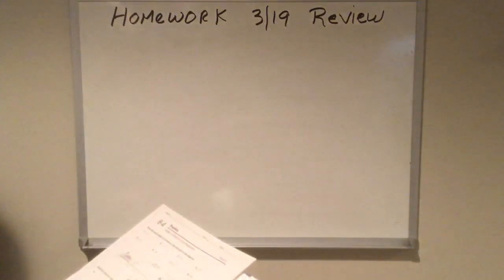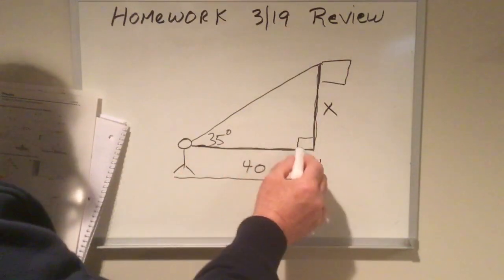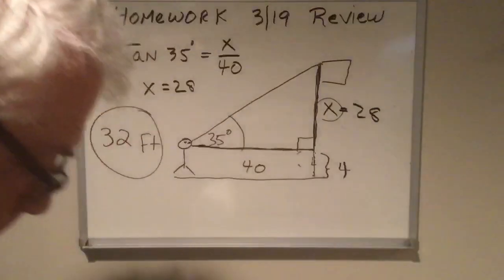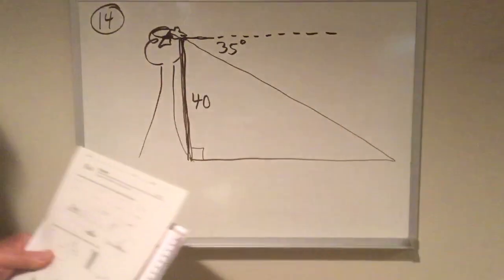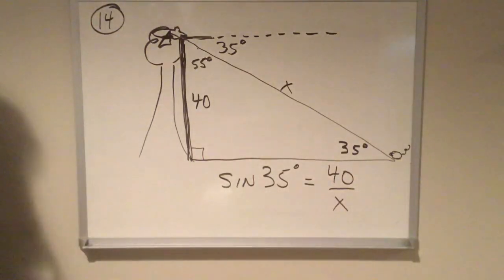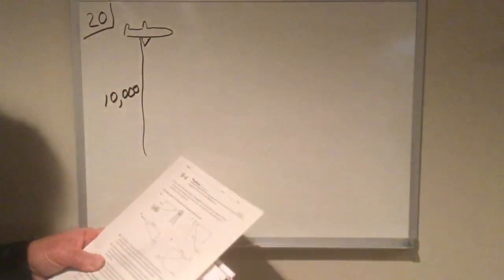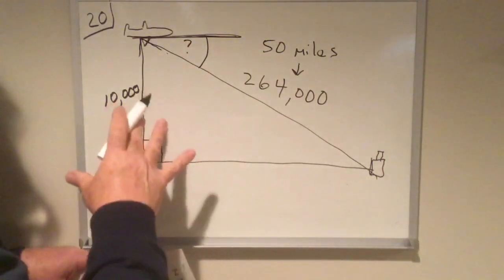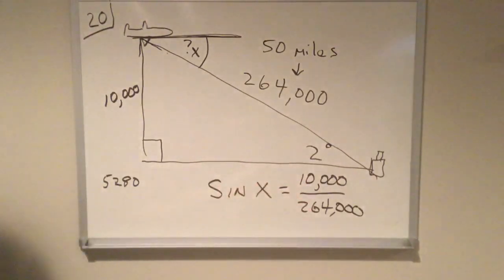lm Hughes 8-4 angles of elevation and depression applications